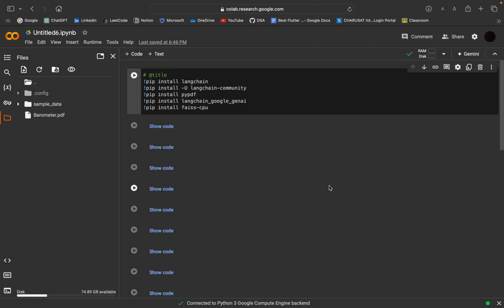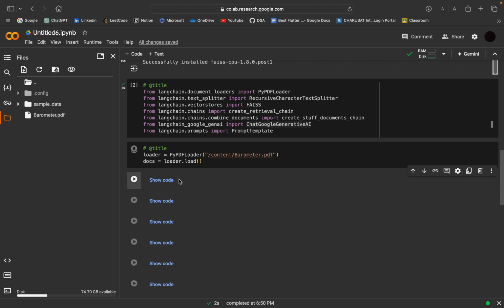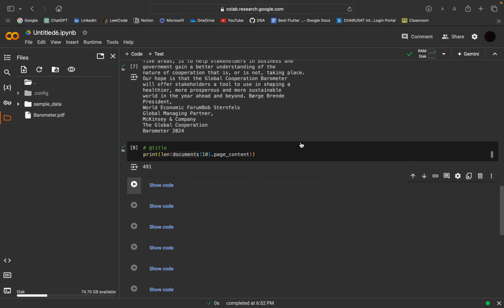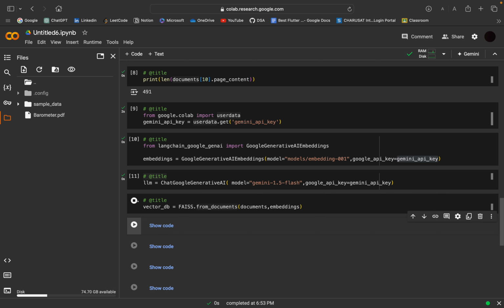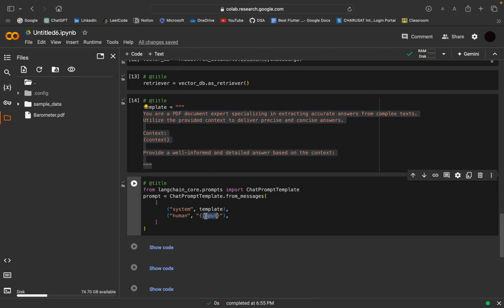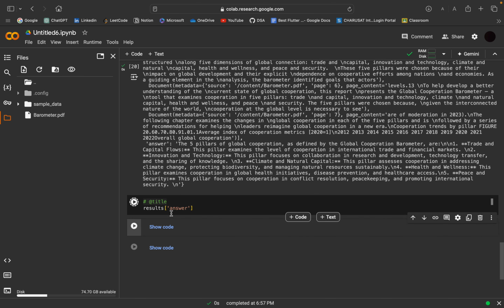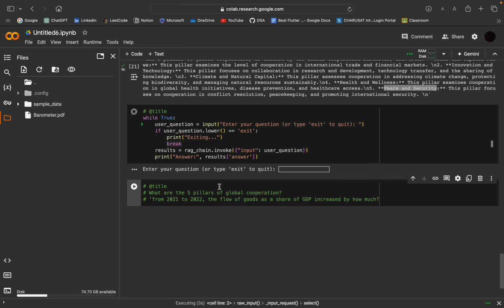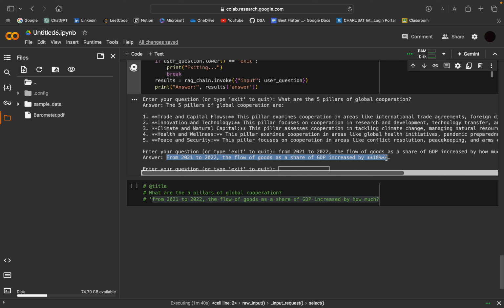Create a Free AI-Powered PDF Retrieval System with LangChain and Google Gemini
In this free guide, we'll show you how to extract accurate answers from PDF documents using LangChain and Google Gemini. Follow along as we break down the process of splitting documents, generating embeddings, and building a retrieval-augmented generation system. Perfect for anyone looking to master advanced document analysis techniques at no cost. Don’t miss out on this opportunity to enhance your AI skills and make the most of your PDF data!